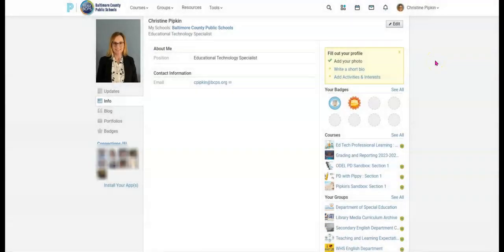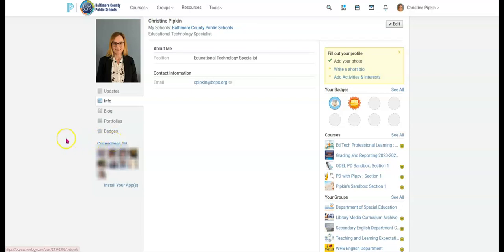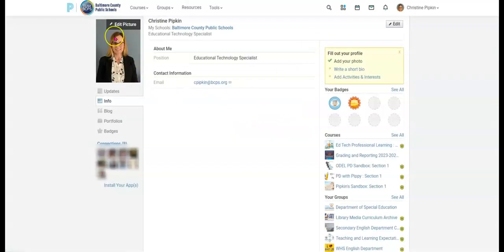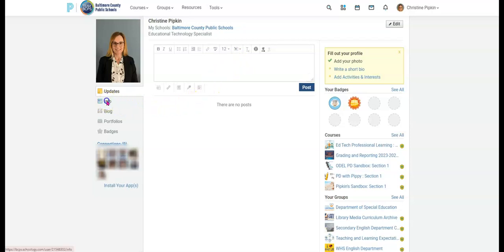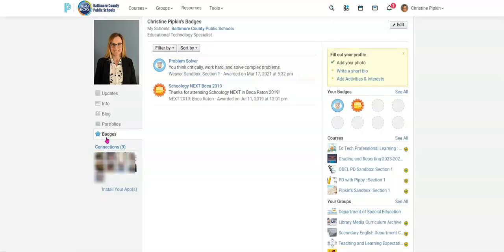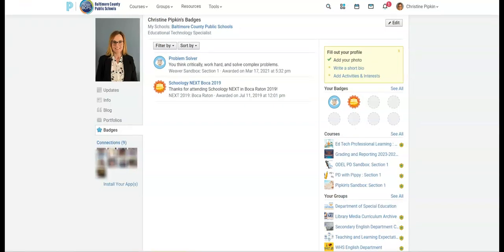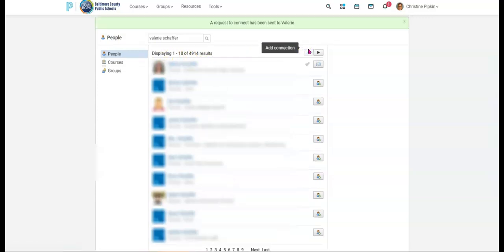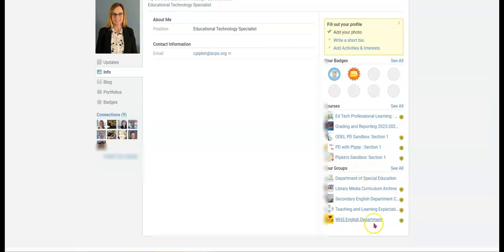Schoology- Update Your Profile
This video has been created for BCPS Schoology users to learn how to navigate their Schoology Profile in order to edit the picture, settings, and more.